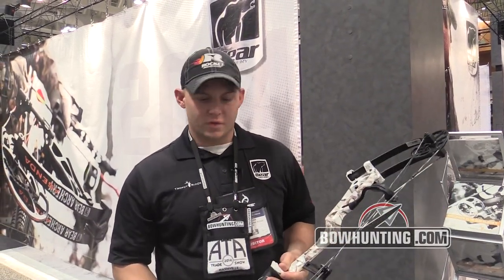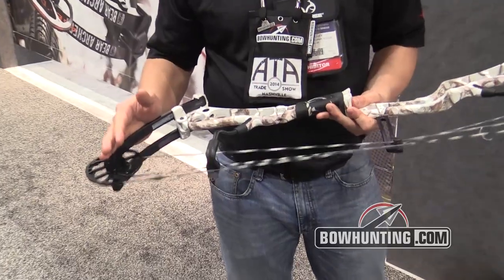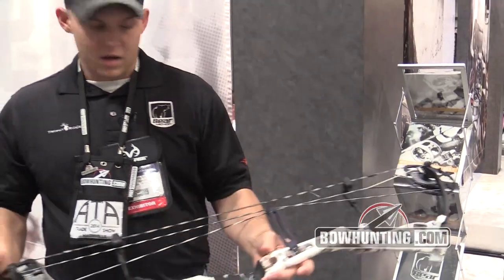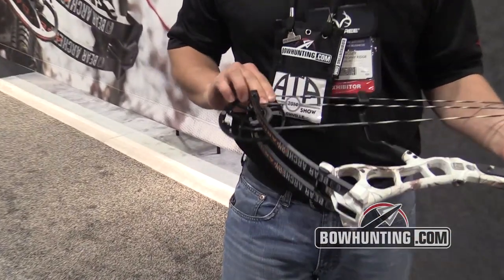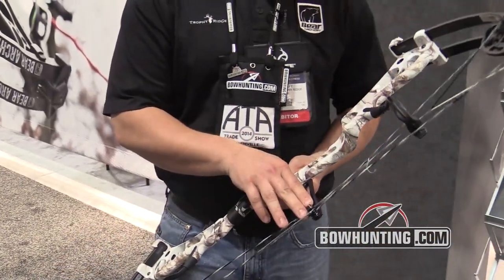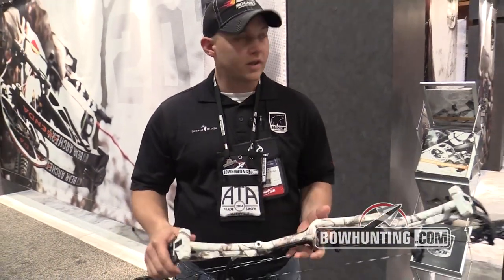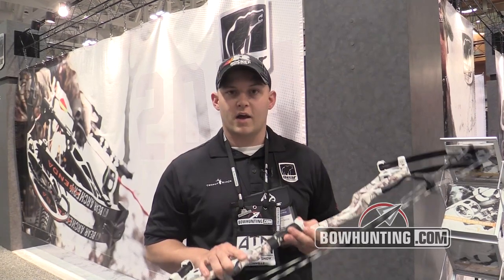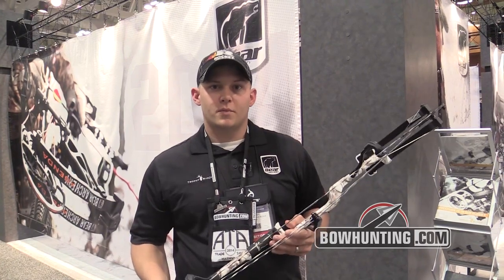2014 New Bowhunting & Archery gear: Bear Archery Anarchy HC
The Anarchy HC is a long axle to axle bow (35 1/2') shooting 330 FPS. Customizable draw length and grip.